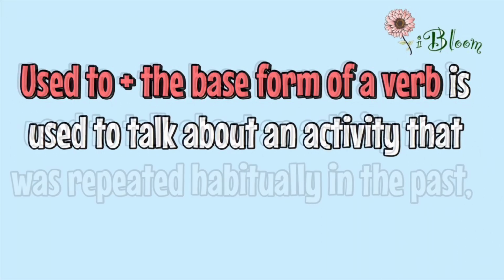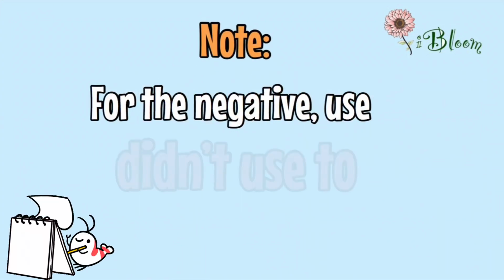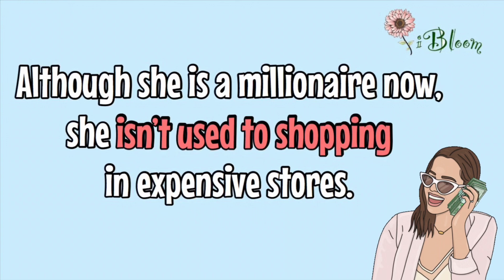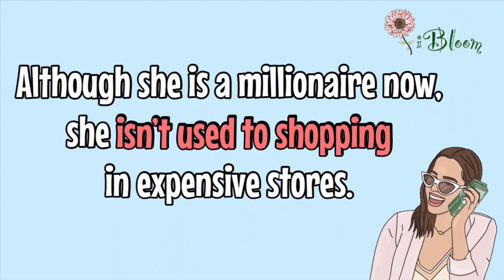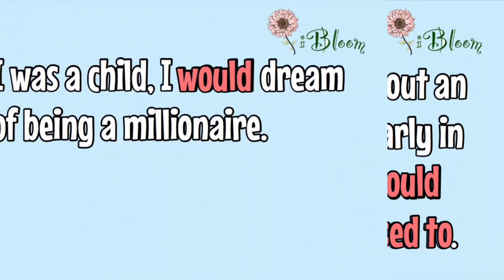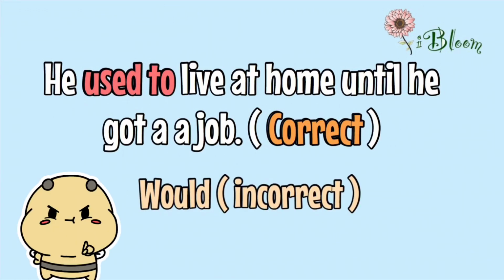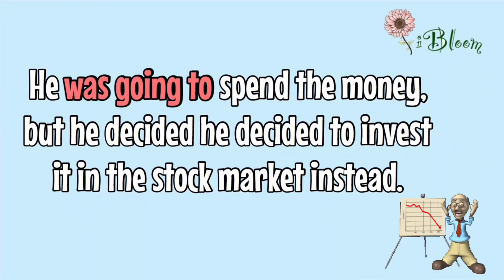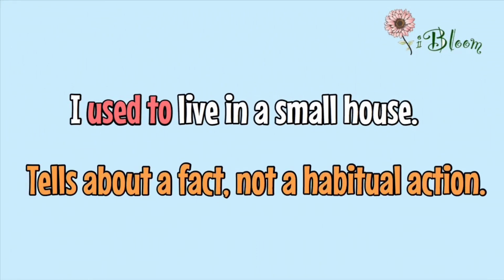Used To vs Be Used To ( Unit 2 )صف ثالث ثانوي (ميغا قول)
Unit 2
Rag to Riches
High school
Secondary school
Education
English learning
Mrs. Fatimah Al-Hussain
Teaching secondary school students for more than 20 years